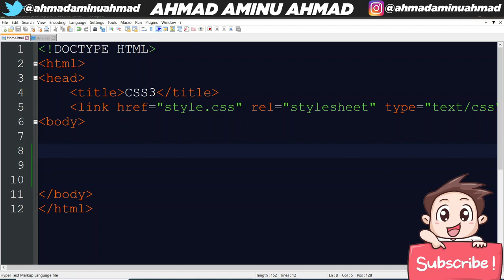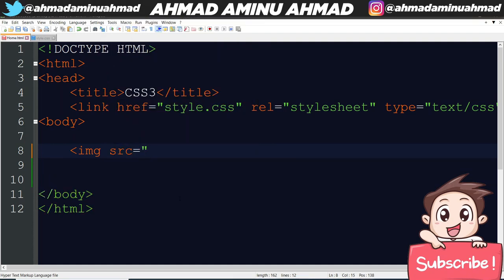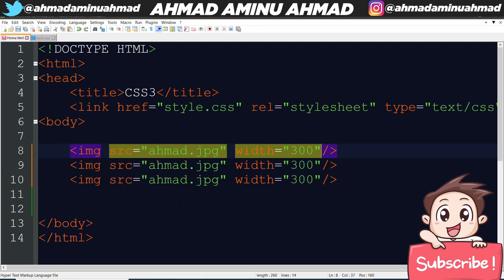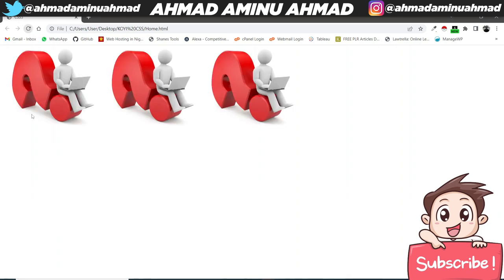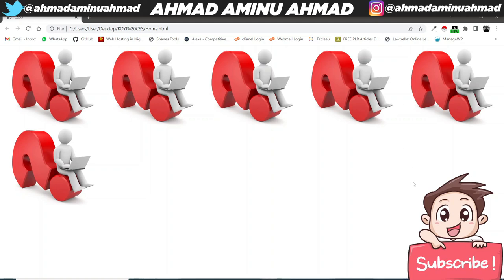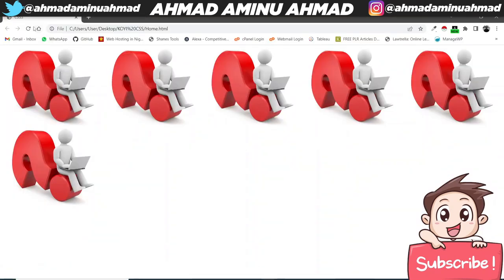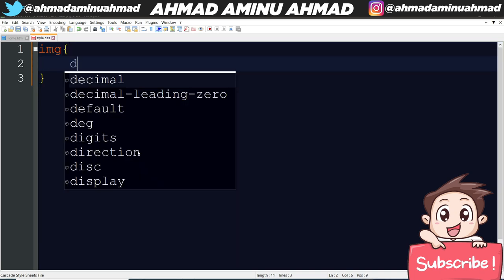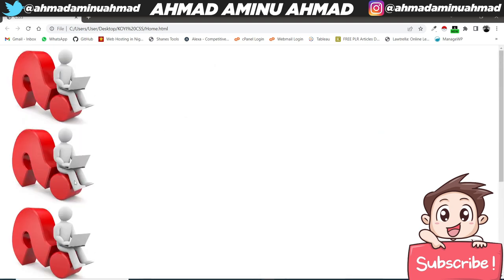KOYI CSS 35 BLOCK DISPLAY